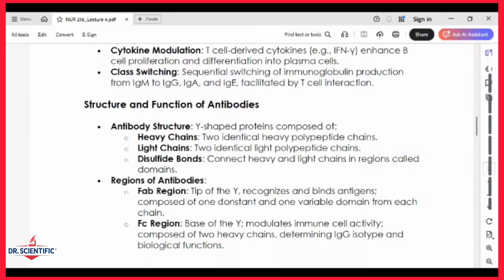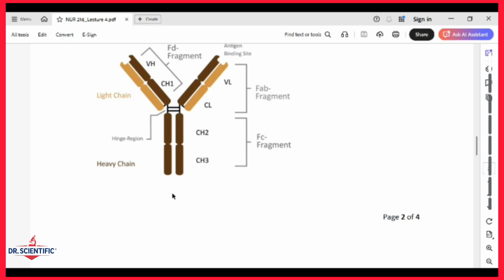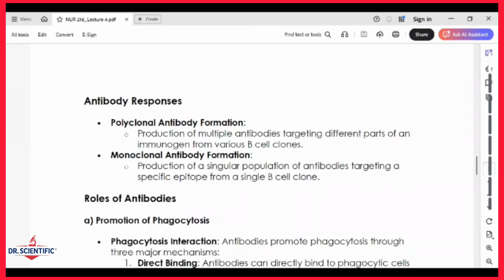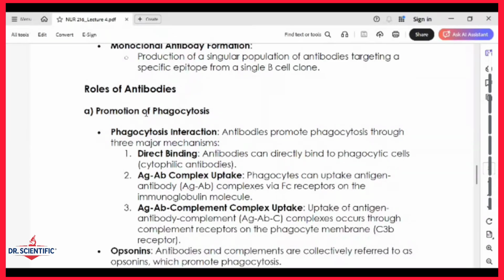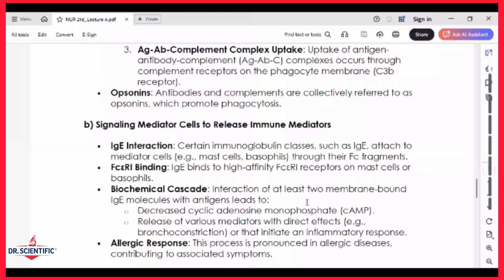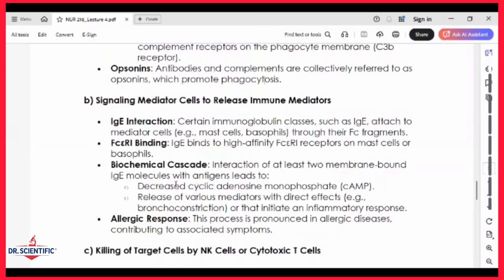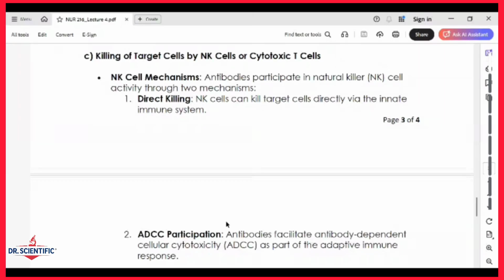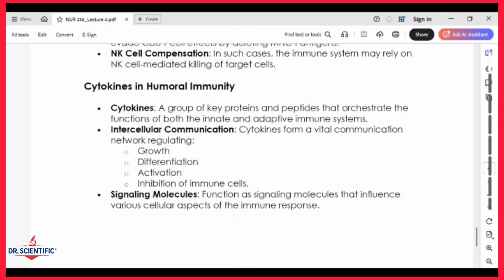Antibodies Structure & Function Explained | Immunoglobulins, Isotypes & Immune Response | Immunology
Welcome back, immune system enthusiasts! 💪🧫
In this 35-minute Immunology Masterclass, we take an in-depth look at Antibodies (Immunoglobulins) — their structure, classes, and functions in protecting the body against pathogens 🦠⚔️.

Learn how antibodies are designed to recognize antigens, neutralize pathogens, activate complement, and mediate immune defense mechanisms. Perfect for medical, nursing, pharmacy, and biology students preparing for exams or anyone who wants a detailed understanding of the immune system! 🎓💉

⏱️ Timestamps:
00:00 – 👋 Introduction: Antibodies & Their Importance
01:10 – 🧬 Basic Structure of Antibodies (Heavy & Light Chains)
03:25 – 🔬 Variable vs Constant Regions Explained
06:10 – 🏗️ Antigen-Binding Sites & Specificity
09:20 – 💡 Immunoglobulin Classes (IgG, IgA, IgM, IgE, IgD)
13:45 – ⚡ Structure & Function of IgG
16:20 – 💦 Structure & Function of IgA
18:50 – 🦠 Structure & Function of IgM
21:30 – 🌸 Structure & Function of IgE
23:40 – 🧪 Structure & Function of IgD
26:00 – 🔄 Functional Roles of Antibodies: Neutralization, Opsonization, Complement Activation
30:15 – 🧩 Clinical Significance: Vaccines, Immune Disorders & Therapeutics
33:20 – 🏁 Summary & Key Takeaways

Let’s make Antibodies and Immune Mechanisms simple, visual, and memorable! 🚀

What You’ll Learn:
✅ Structure of Antibodies (Immunoglobulins)
✅ Differences between Variable & Constant Regions
✅ The 5 Classes of Immunoglobulins (IgG, IgA, IgM, IgE, IgD)
✅ How antibodies recognize antigens
✅ Functions: Neutralization, Opsonization, Complement Activation
✅ Role in Immune Defense, Vaccination & Therapeutics
✅ Clinical relevance in Immunodeficiencies & Autoimmune Disorders